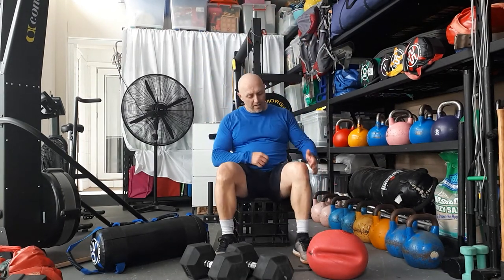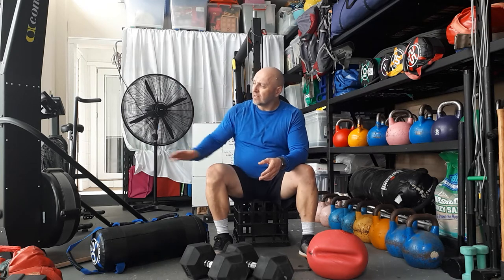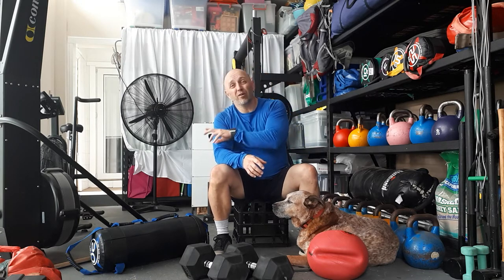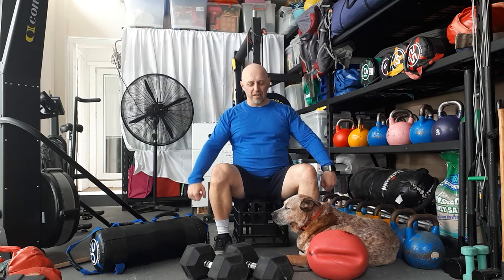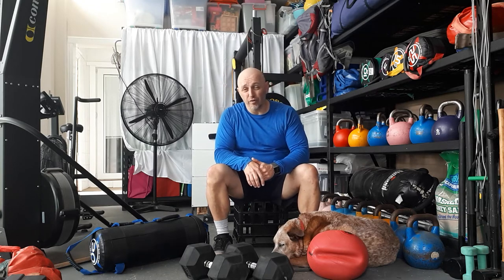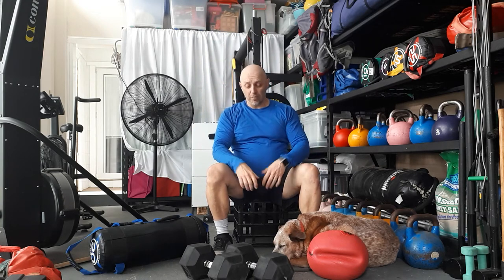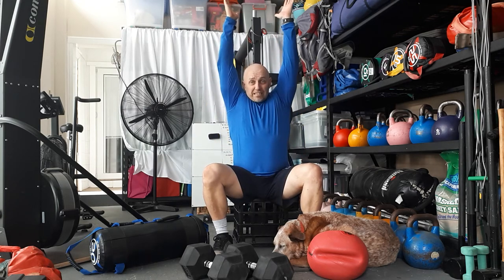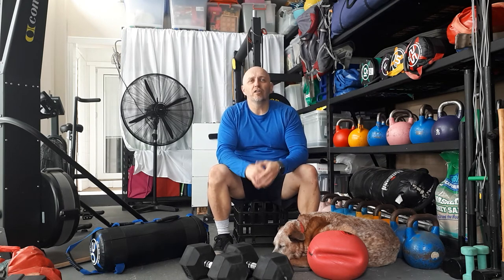200315 EVERYDAMNDAY WORKOUT - CHIPPER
200315 CHIPPER
Preparation / warm up –
10:00min foam roller & trigger ball.
Overhead sub scap smash
Hamstring roll
Squat to stand
Shoemaker stretch
Workout –
The workout is a chipper (i.e. complete all movements & reps in sequential order .. aka to chip away).
A combination of weighted and bodyweight movements.
Buy in –
1,000m Ski Erg
Movements -
50 Powerbag clean / clean & press
40 Walk thrus
30 DDBL over shoulder
20 Bodydrops
10 Devils Press
Advice –
Aim for a steady pace with all movements, aiming to be consistent..
Select the DB and DDBL weight to be heavy enough to tax you as you get through the reps but not too heavy you cannot complete a rep.
Finisher –
500m Ski Erg sprint
Post WOD –
8:00 mins of stretching.
Wall hinge. Deep squat
Shoemaker stretch.